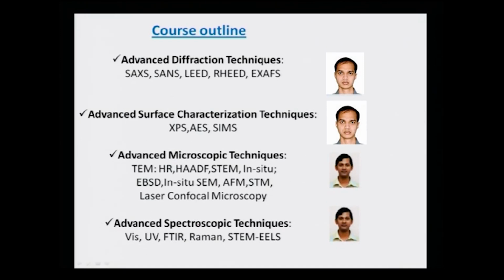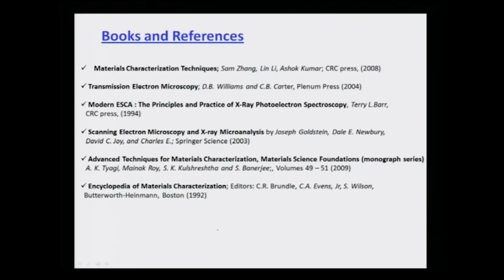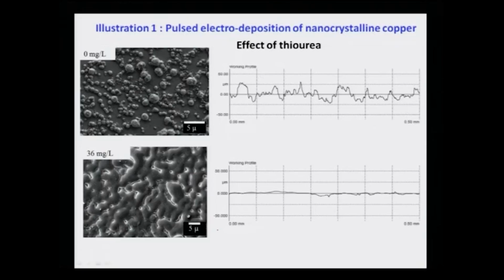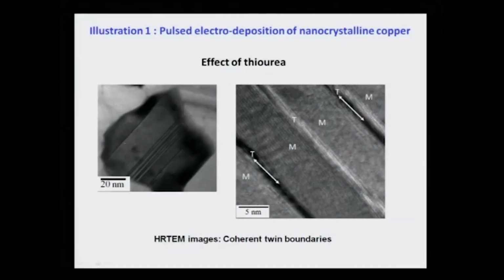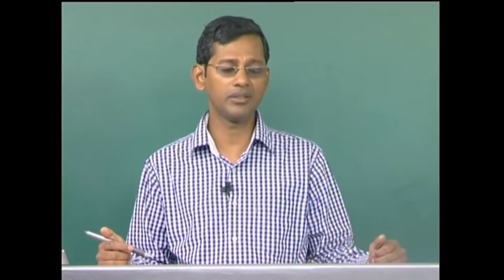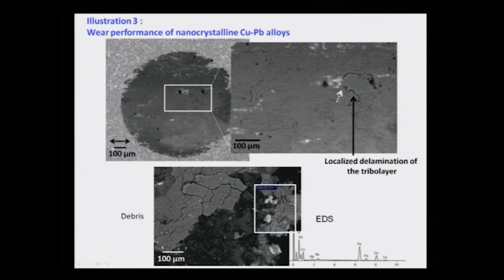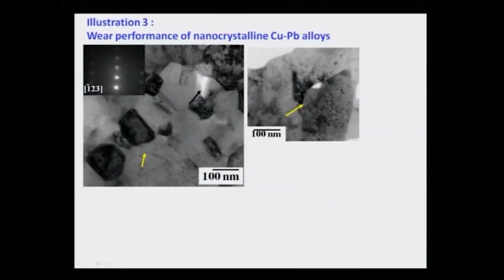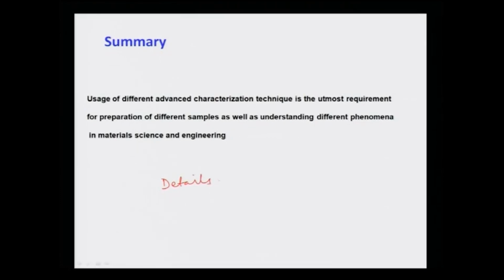Lecture-01_Advanced Characterization Techniques